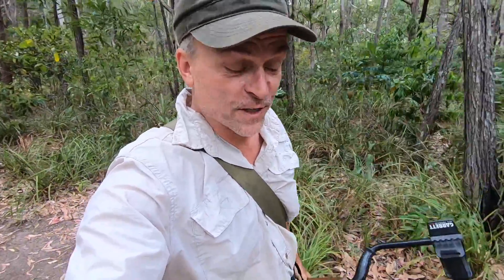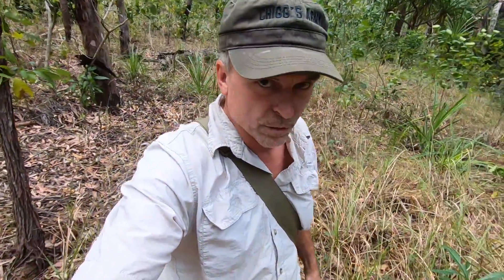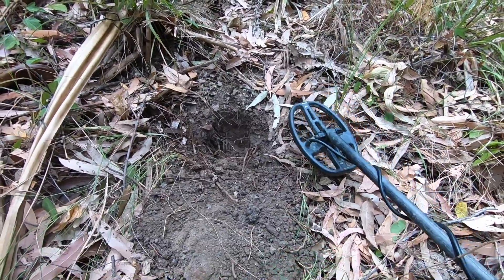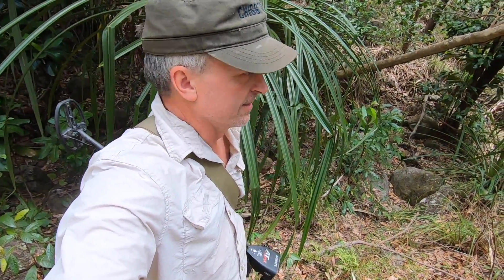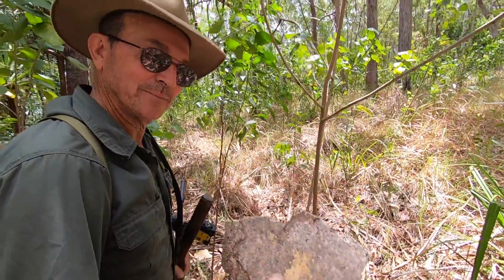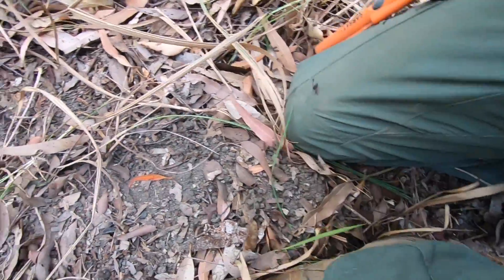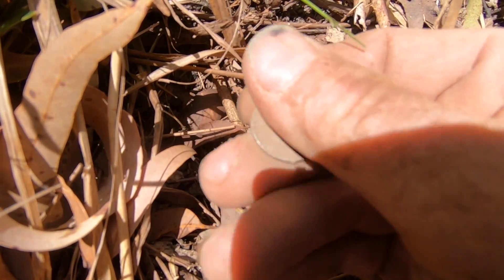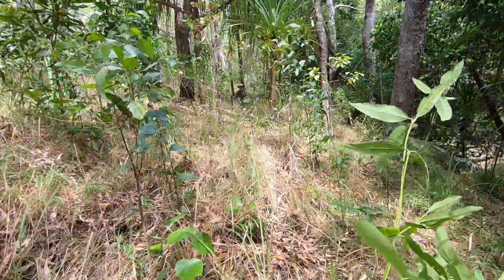Metal Detecting Australian WW2 Relics: Trench Art Edition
Please join me and NQ Explorers as we metal detect a WWII era army camp in Australia. We find many very interesting WW2 related artifacts to include an awesome example of a soldiers trench art and I even manage to find an Australian silver 6 pence coin minted in Denver Colorado, USA! Ever head that story? Watch and learn if you have a free moment.
I'd like to extend a special thanks to Garrett Metal Detectors USA, and Garrett Australia for sponsoring me on this event filled trip and also Warren and Colleen for keeping me alive.

zz